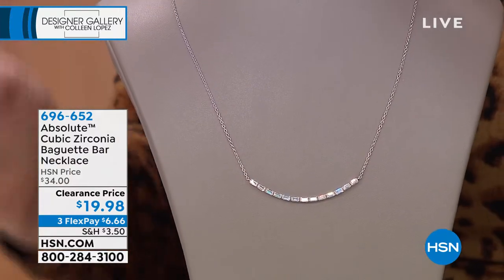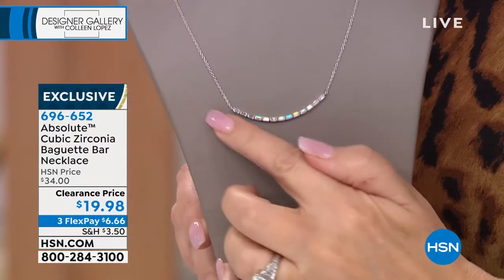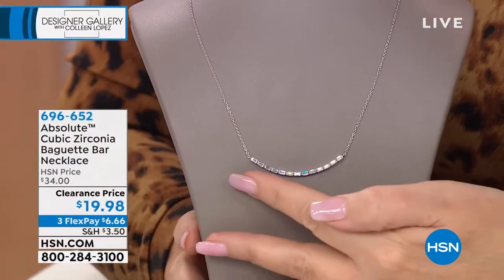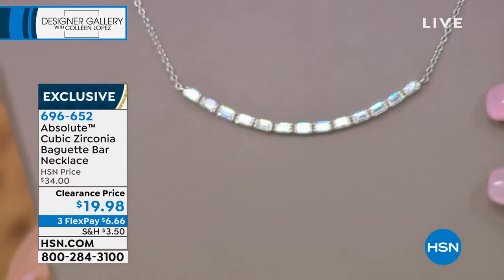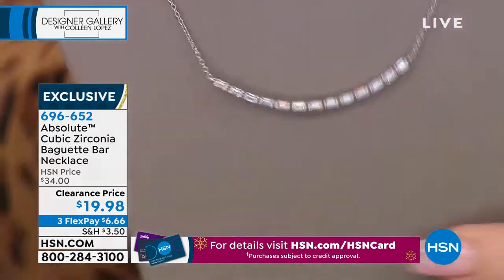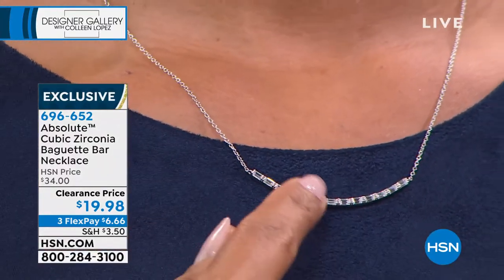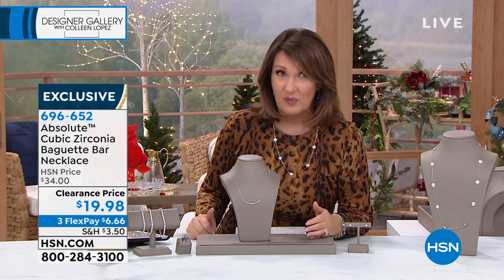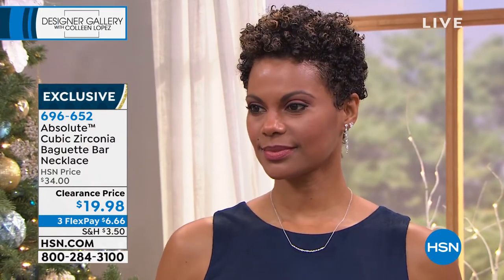Absolute Cubic Zirconia Baguette Bar Necklace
Chic and classic with its parade of baguettes, this necklace is a nod to ID bar trend pieces . . . that outpaces the trends.

    Necklace approx. 18"L x 1/16"W drop approx. 1/8"L x 2"W

Stone Information

    Clear Absolute Cubic Zirconia Straight baguette 1.04ct